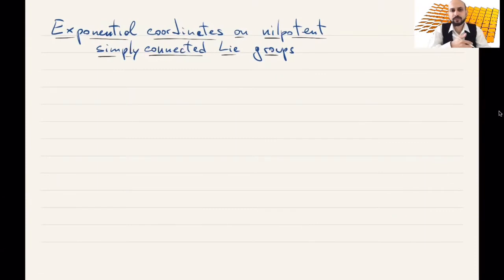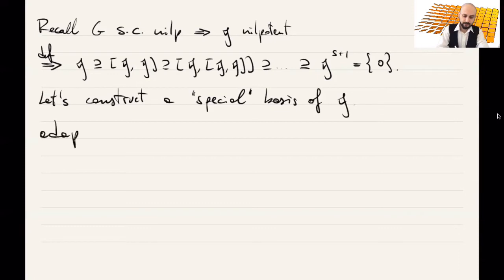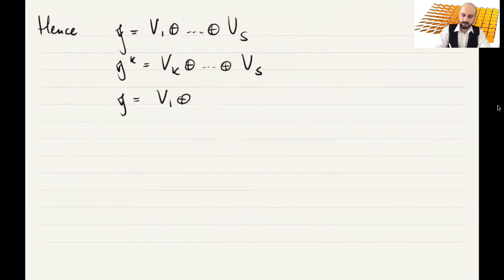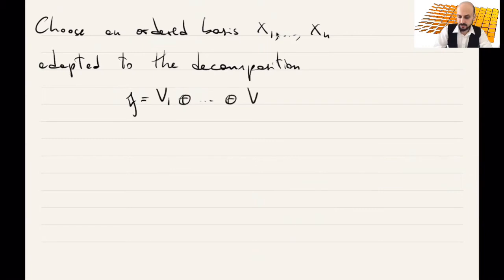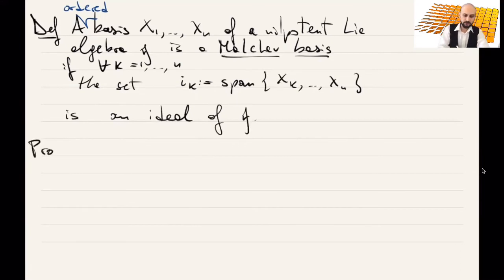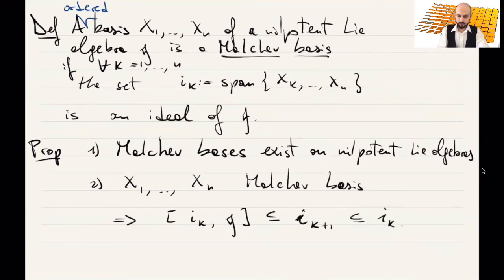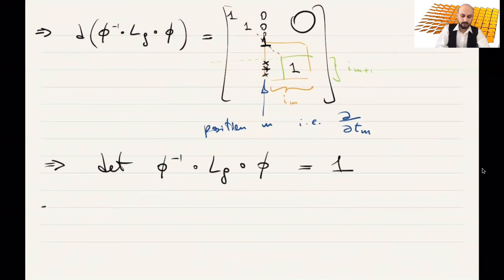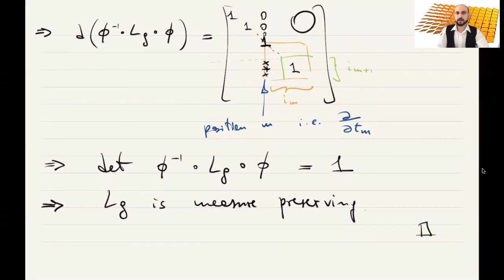Lesson 24: Exponential coordinates on simply connected nilpotent Lie groups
24th lesson of the course on subRiemannian geometry, offered in Spring 2021.

Malchev bases, Jacobian of left (and right) translations in exponential coordinates, Lebesque measure is preserved.